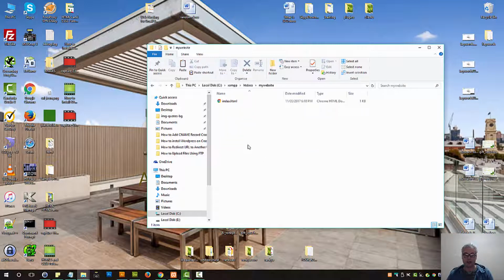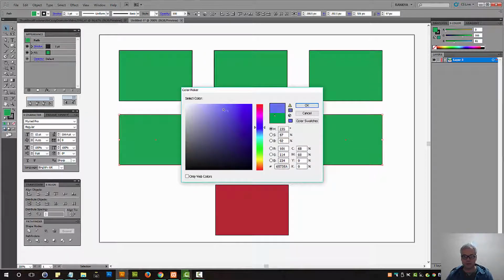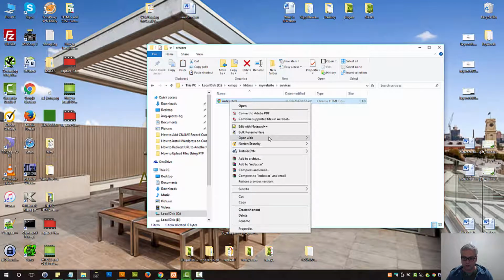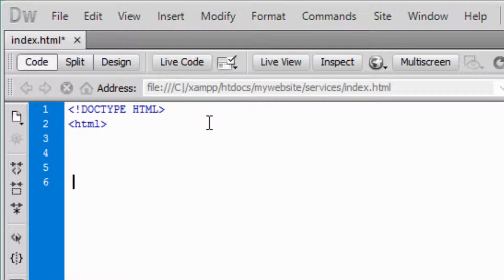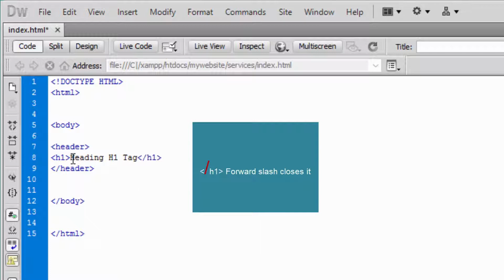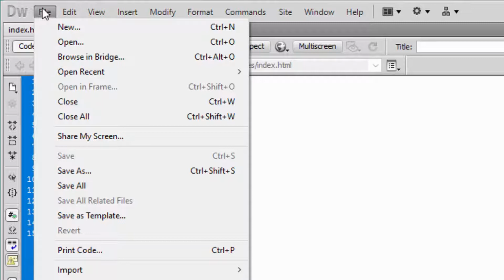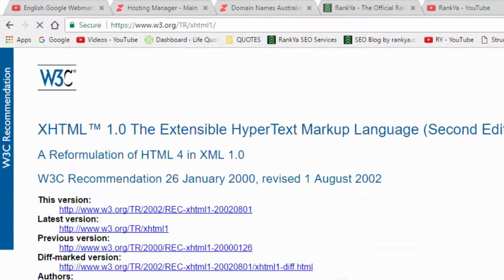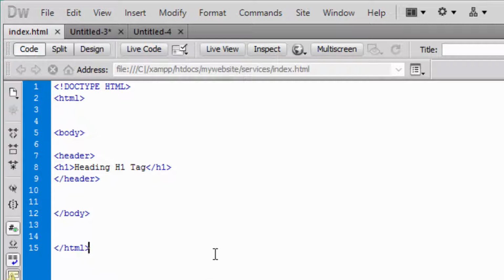Core Lesson - html5 & CSS Course - Full html5 Course for FREE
HTML5 and CSS3 Tutorials for Beginners Core Lesson explains the core concepts for learning HTML (Hyper Text Markup Language).

Full html5 Course for free